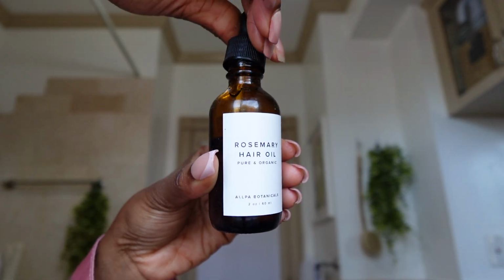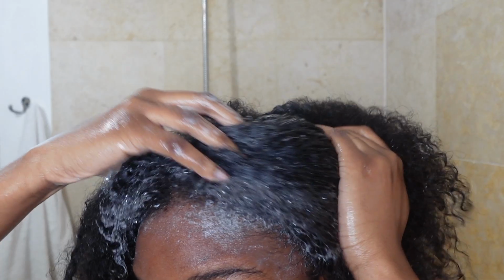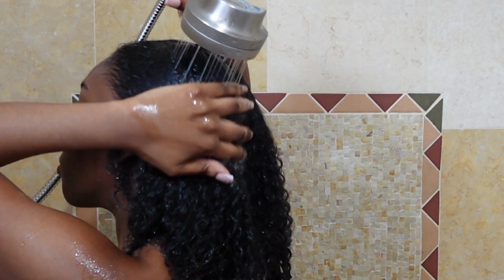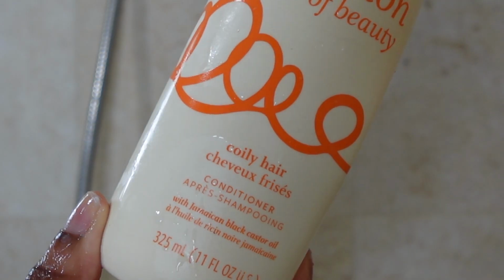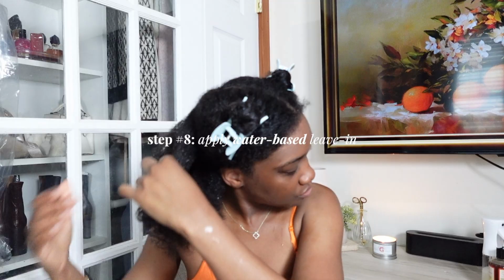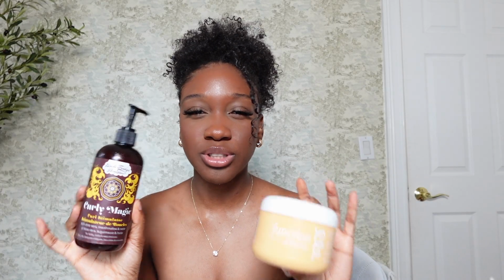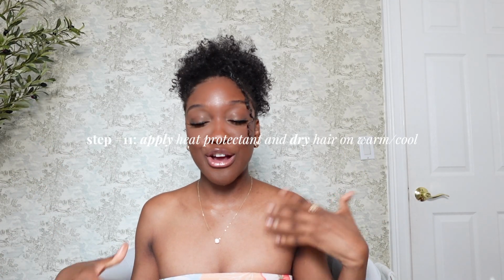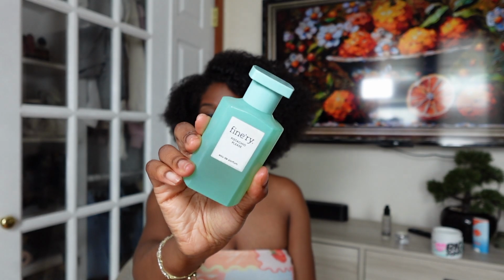MY CURLY NATURAL HAIR ROUTINE 2025 | shampooing, deep condition, steaming, styling *low porosity*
Want juicy, soft, defined curls that actually stay hydrated all week? I’m breaking down my full wash day routine step-by-step. From scalp oiling and steaming to the leave-in combo that keeps my hair shiny and bouncy. Every step is designed to help curly girls with dry, frizzy, or dull hair bring their curls back to life 💧🧡

In this video:
00:00 Before & After + Preview
00:16 Intro
00:49 Pre-Shower
03:28 In Shower
09:54 Post Shower
19:31 Finished Look
19:45 Outro

If you want healthier curls without starting from scratch, this is your sign to press play and follow along 💕